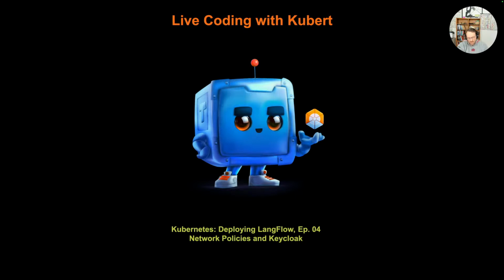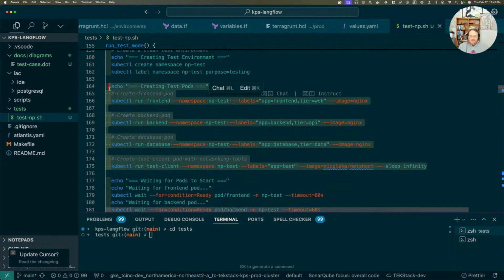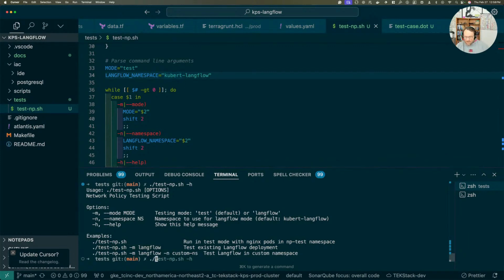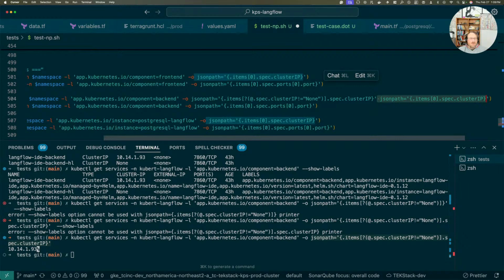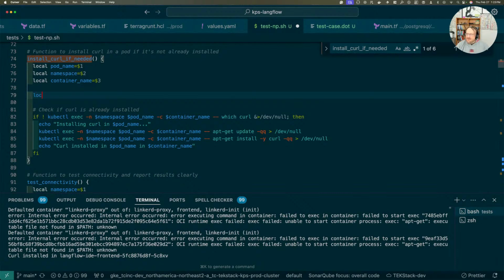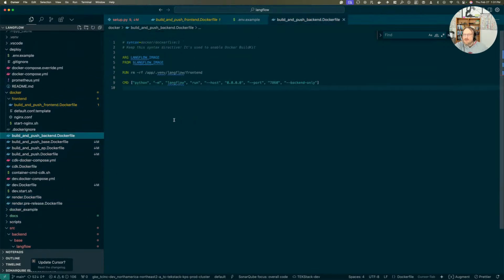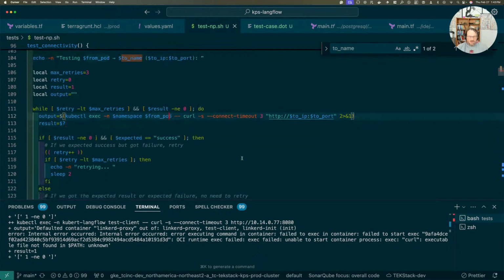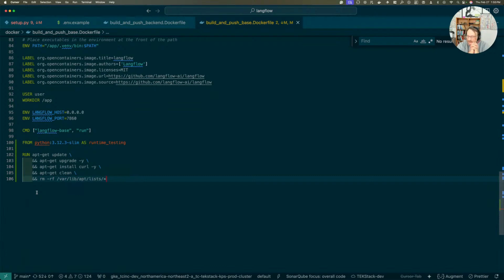Kubernetes: Deploying Langflow, Network Policy | Ep. 04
Working on deploying Langflow Helm chart into Kubernetes. Adding Network Policy to the deployment.